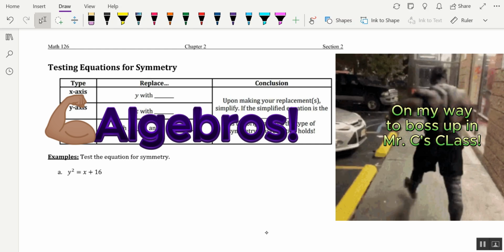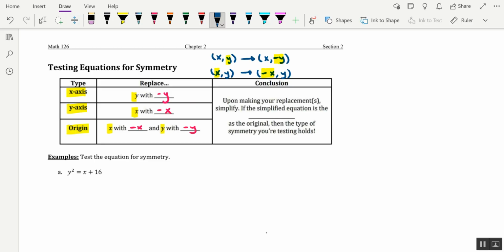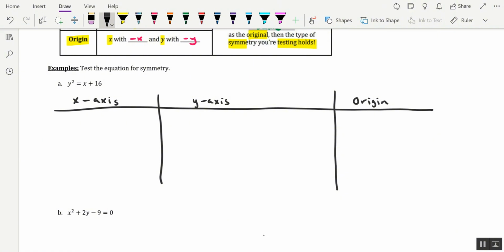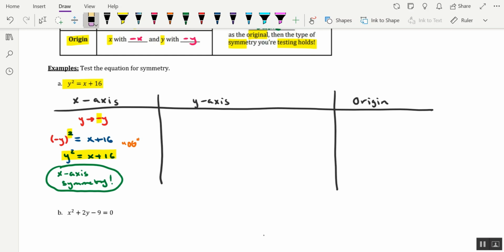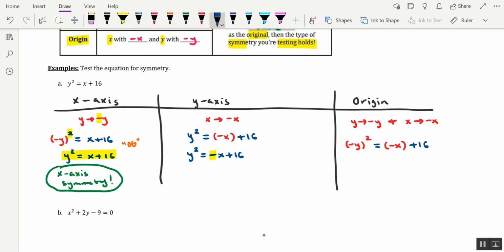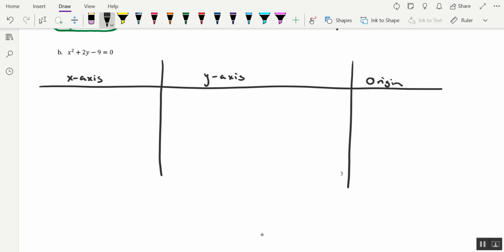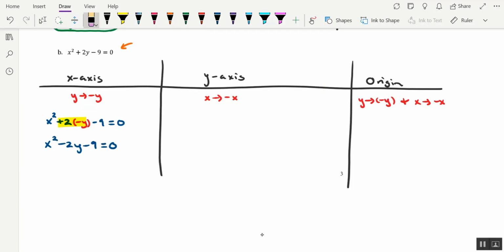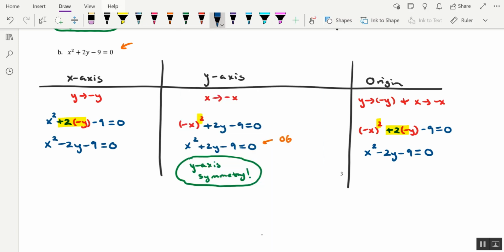Symmetry Games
In these "games", "players" must test equations for symmetry. Players who answer incorrectly will have to answer to the Front Man. Good luck!! :-)